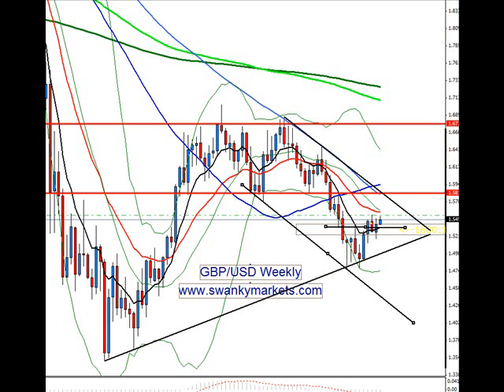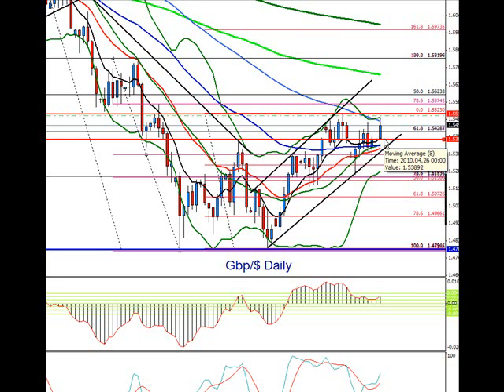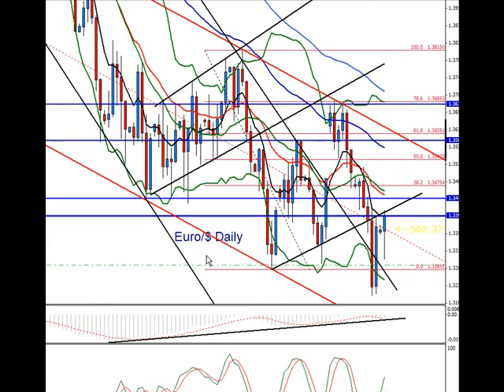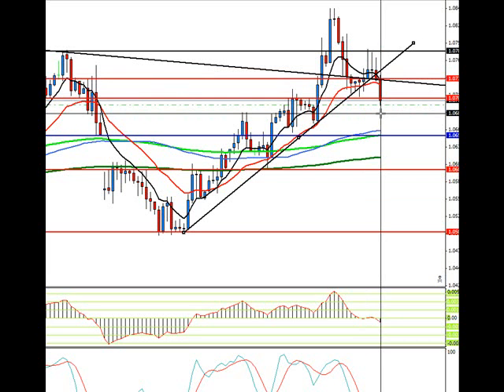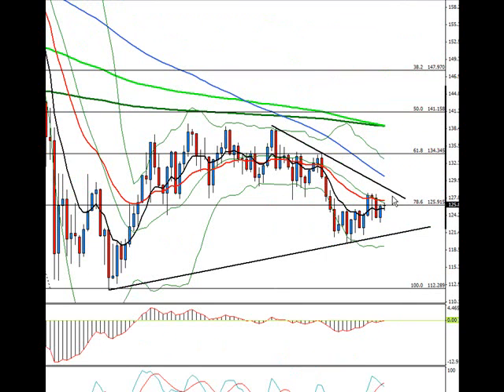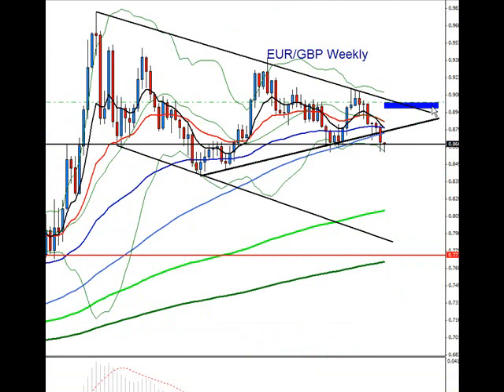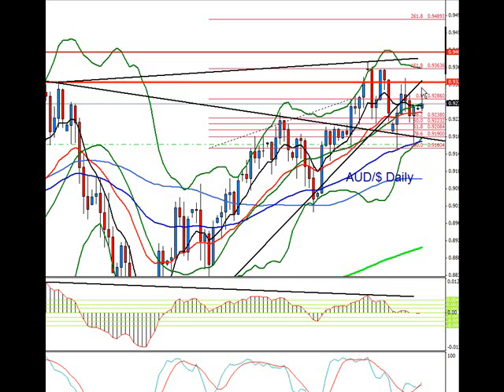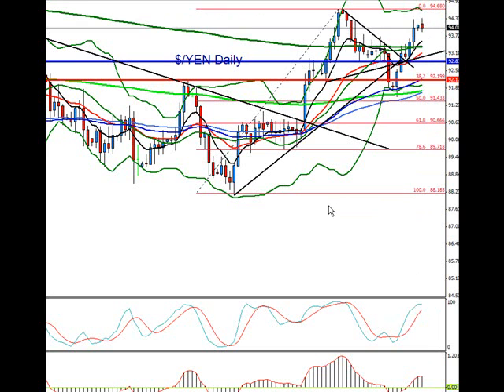Forex Analysis 27 April 2010 YT.wmv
Forex Analysis for 27 April 2010. Lots of news tomorrow so have your calender open, be careful Trichet is speaking twice!!! One Euro pair at a time until you are in profit and have stop to break even. Good luck speak tomorrow. Swanky